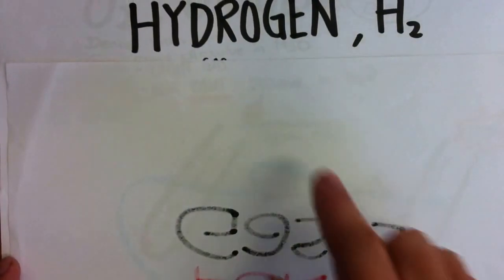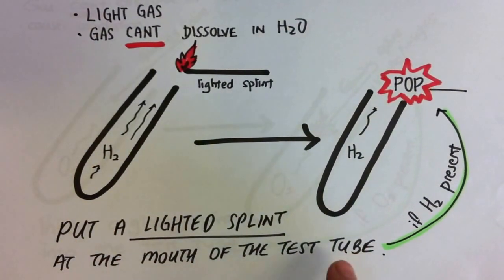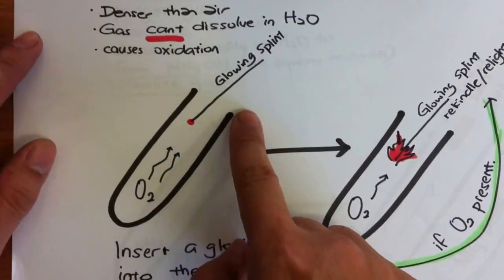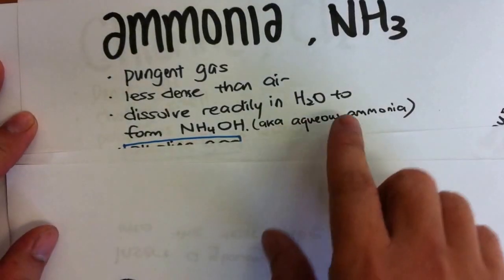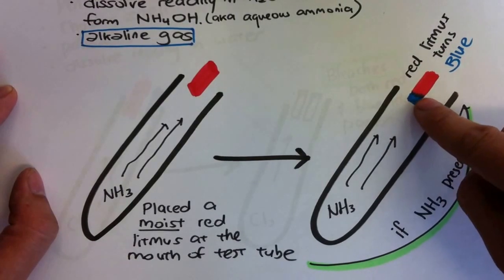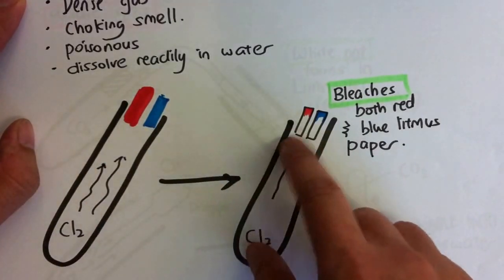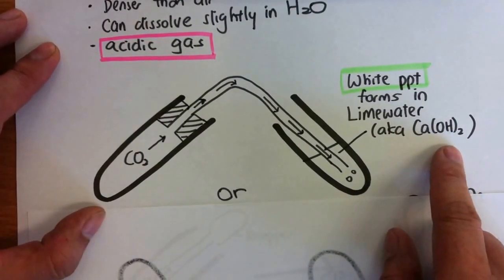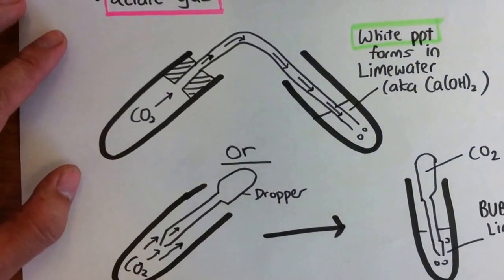Test for Gases